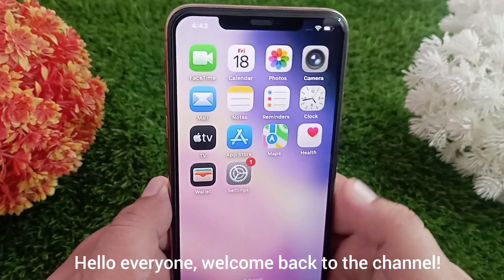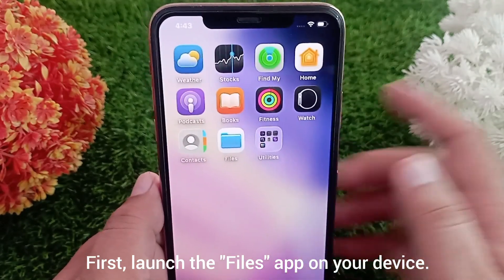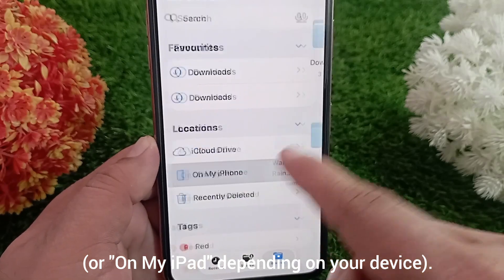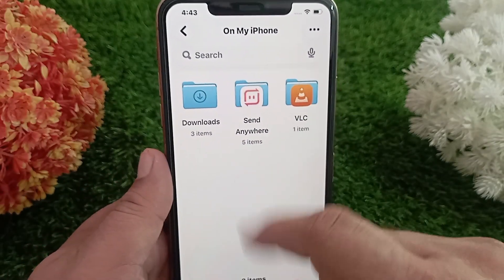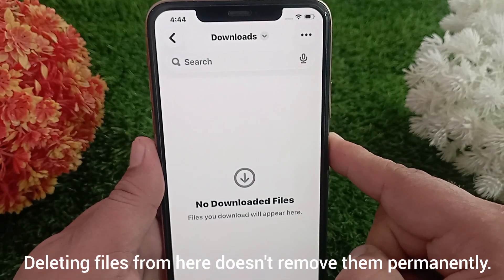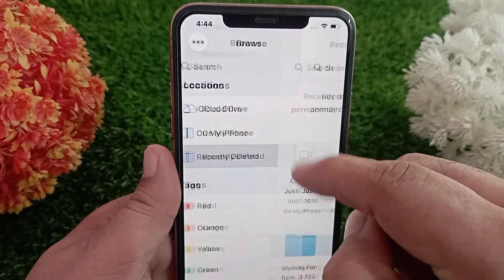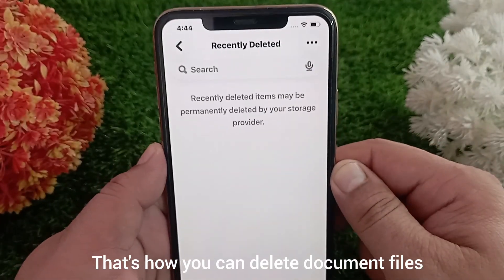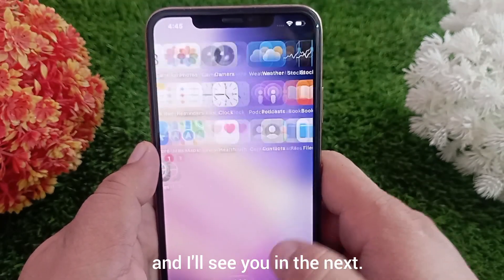How to Delete Documents From File App | How to Remove Files From iPhone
Learn how to delete document files from the Files app on your iPhone or iPad!
In this quick and easy tutorial, I’ll walk you through the step-by-step process of deleting files from “On My iPhone” and permanently removing them from the “Recently Deleted” folder to free up storage space.

Steps Covered:
00:00 – Intro
00:15 – Open Files App
00:20 – Browse to “On My iPhone”
00:38– Delete Files
01:13 – Empty “Recently Deleted” Folder
01:29– Outro